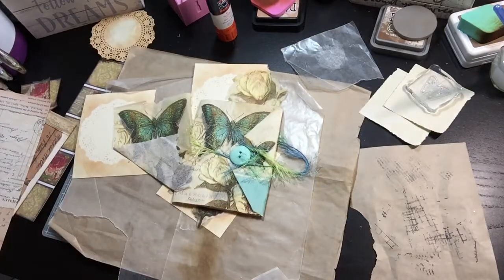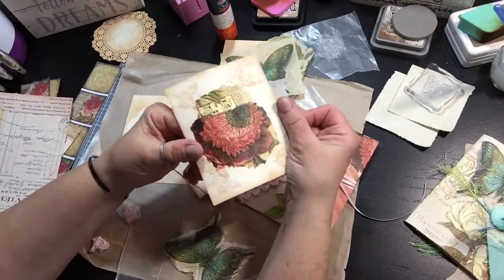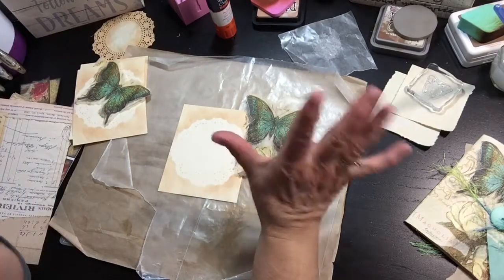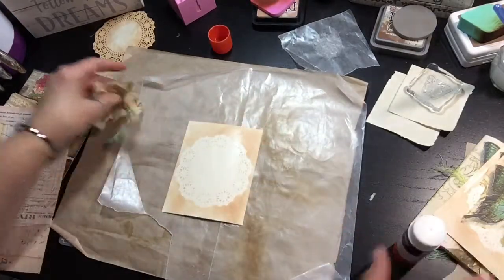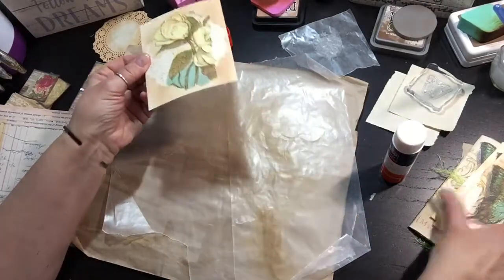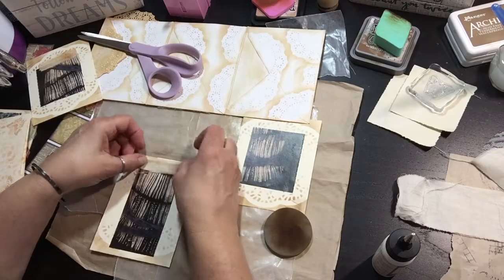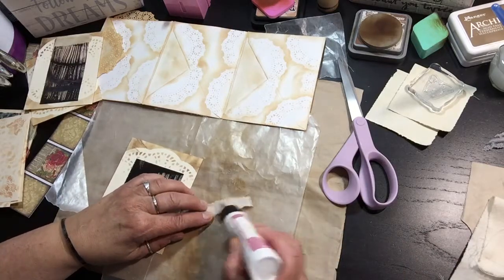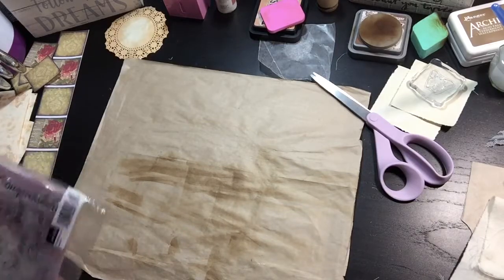Filling the Tri-fold Envelopes, a Magazine with Stamps, and New Napkins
Join me while I make some journal cards for the tri-fold envelopes I made, a peak at a really great magazine with some awesome spring stamps, and a package of new napkins that were a gift.